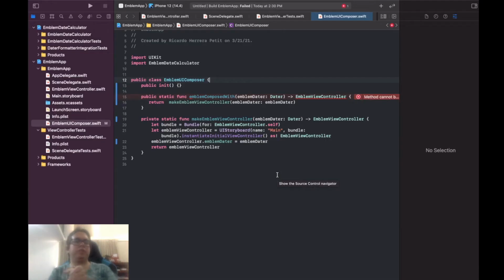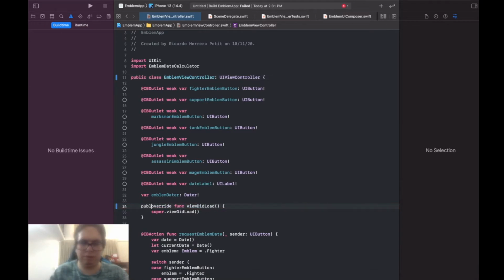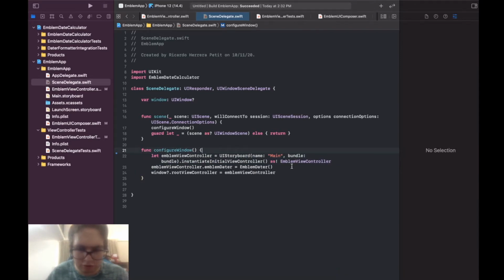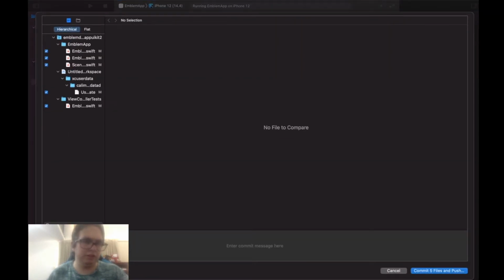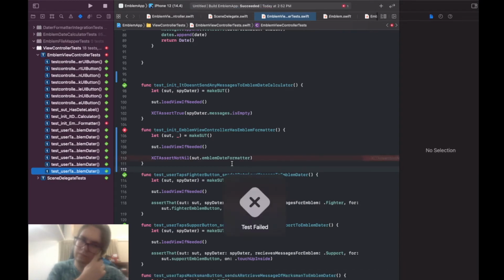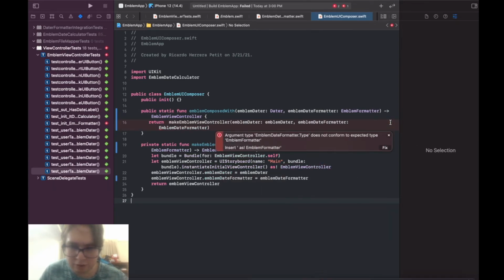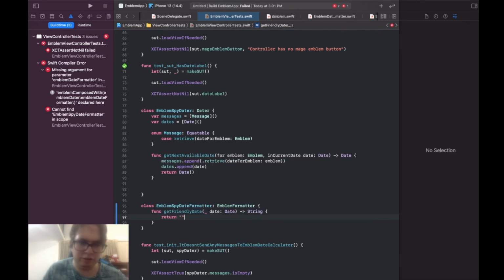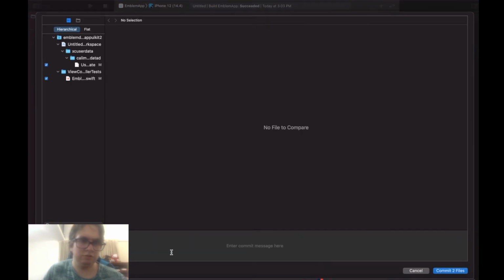iOS TDD APP Composition Root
iOS TDD APP in which  we learn more about the composition root. We use test driven development in order to compose the emblem view controller and make sure the integration tests are usin git properly. In this way we can show how the composition root can affect a clean code.

We code in swift.